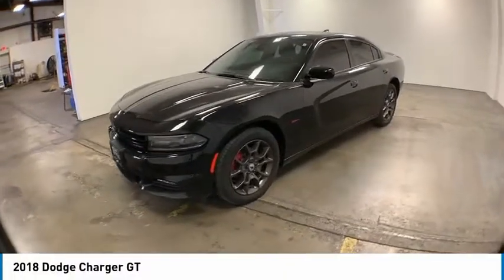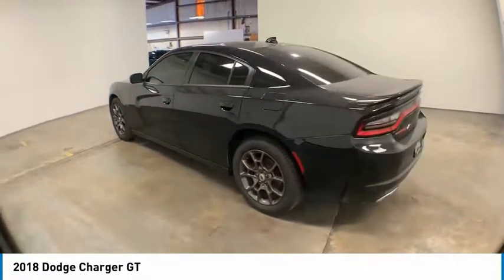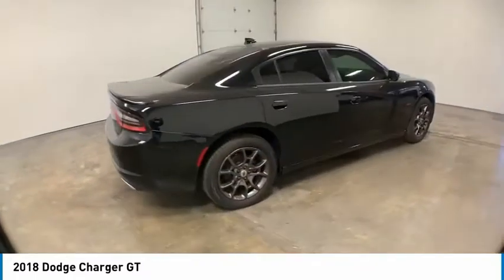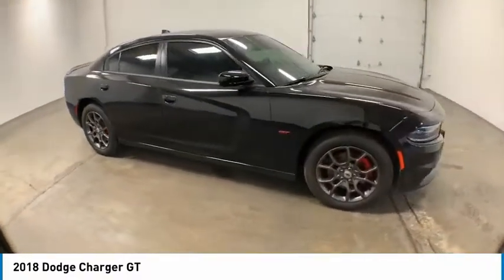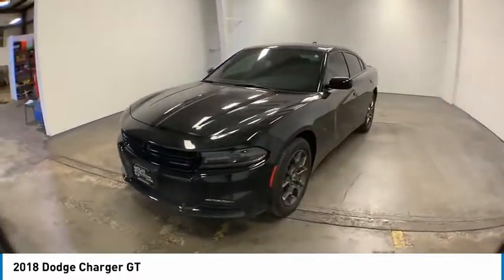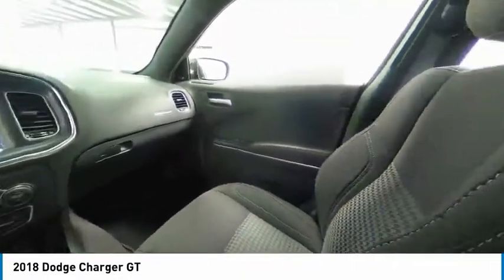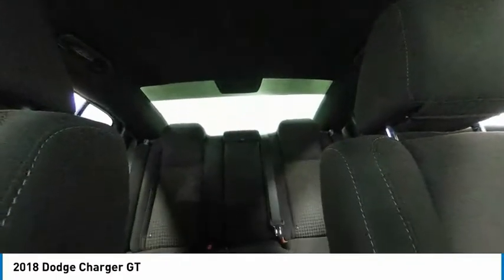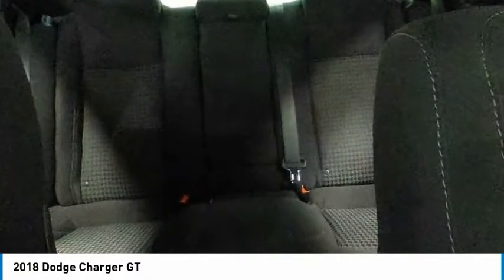2018 Dodge Charger Nixa MO 136256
Modern Motorcars is a family based Independent Car Dealership that has been in business for over 20 years! A strong passion for cars along with a strategic business mindset has allowed Modern Motorcars to thrive. We like to think that cars typically sell themselves and we are here to make the lasting relationships with our customers.

We have a strong and committed sales staff with over 20 years of experience servicing the needs of our customers in Nixa, Springfield, Fremont Hills, Battlefield, and all of Southern Missouri.  Feel free to browse our inventory online, request more information about vehicles, set up a test drive or inquire about financing!

Modern Motorcars
1856 North Deffer Dr
Nixa MO 65714

CARFAX One-Owner, Clean CARFAX, AWD, Bluetooth, Heated Seats, Backup Camera, Tinted Windows, Alloy Wheels, and MORE!brbr-Pitch Black Clearcoat br-Black W/Houndstooth Cloth Interior br-3.6L V6 24V VVT Engine br-8-Speed Automatic Transmissionbr-All Wheel Drive br-Apple CarPlay br-Android Autobr-Bluetooth br-Heated Seatsbr-Backup Camerabr-Tinted Windowsbr-Granite Crystal Alloy Wheelsbr-Sport Mode br-Leather Wrapped Performance Steering Wheelbrbr-Join the nearly 1,000 clients that have rated us an average of 4.8 of 5! The most commonly used phrases in our reviews are buying experience, fair price and highly recommend. We pride ourselves on providing an unique and friendly experience for all shoppers before, during and after the process. We place an extremely heavy emphasis on our intensive presale inspection by our team of ASE certified technicians. We then make the investments needed to bring all inventory up to the Modern Motorcars quality standards prior to considering it ready for retail. We serve the Greater Springfield Missouri area; however, our clients range from coast to coast. Over the years we have developed a very smooth process for delivery to your doorstep, free pickup at Springfield/Branson airport and premium warranties recognized in service centers nationally. In addition, we provide convenient and industry leading finance options with rates that compete with any lending source. Whether it is a vehicle purchased from Modern Motorcars or not, our Service Center is ready to handle all your needs from simple to the most complex on all makes and models. We treat every opportunity with care and focus on delivering all shoppers with our unique VIP experience providing the amenities you typically will not find in a family owned and operated dealership. We invite you to inspect our reviews and look forward to working with you!